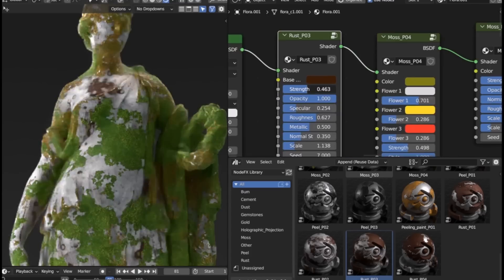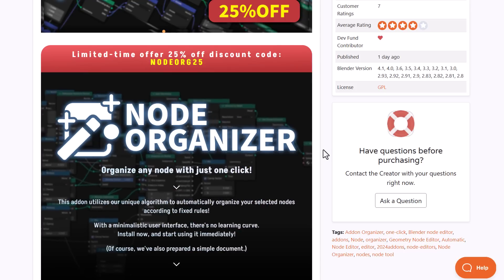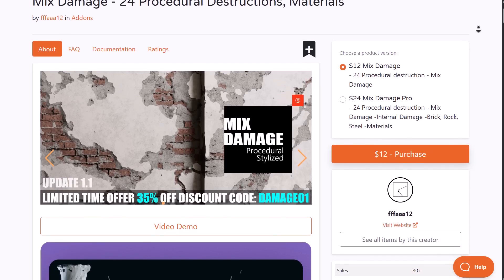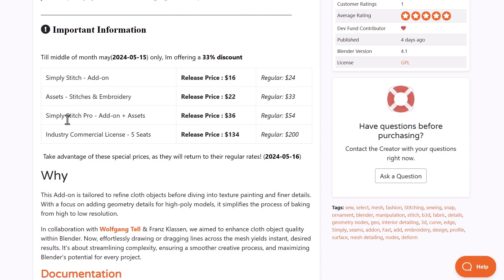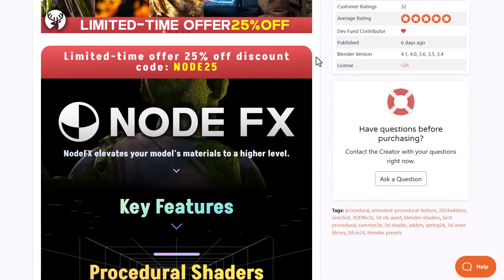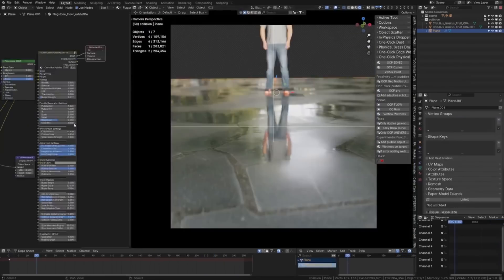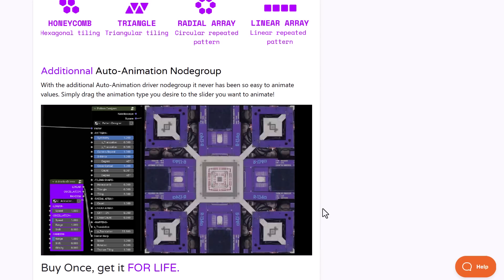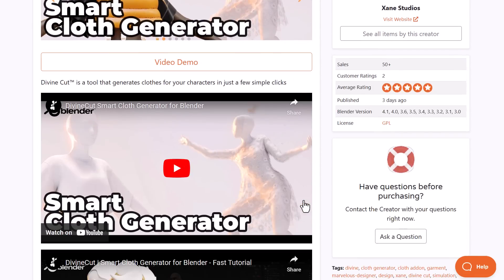Brand New Blender Addons You Probably Missed! #35 (Super Discount Edition)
20% Audience Discount: dvnk-ffes-xgrl
Use codebconla24 to save 45%
Valid thru April 24th

The Thumbnail art is by the amazing: FlyCat Fly

00:00 Intro
00:18 Smart Cloth Generator
01:15 Node Organizer
02:22 Smouse Huge 45% Discount
03:06 Mix Damage
04:11 Simply Sticth
05:08 Scene Optimization
06:11 Node FX
06:48 Retopo Planes
07:48 Physical Puddles
08:45 Pattern Designer
09:45 AgedFX
10:47 Final Words